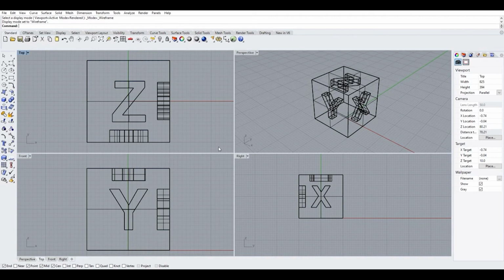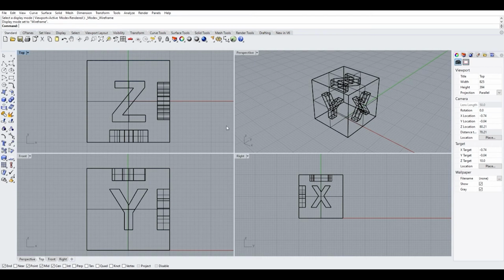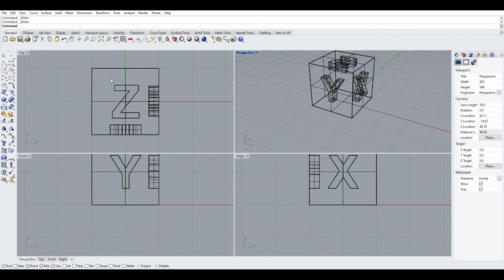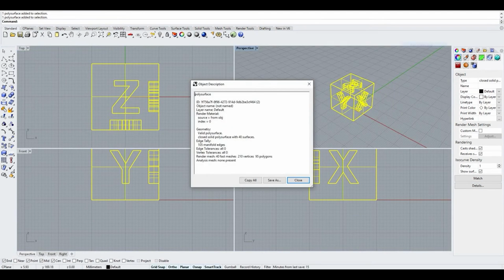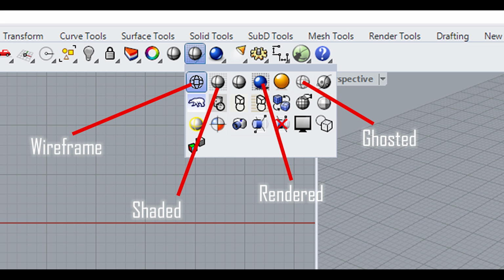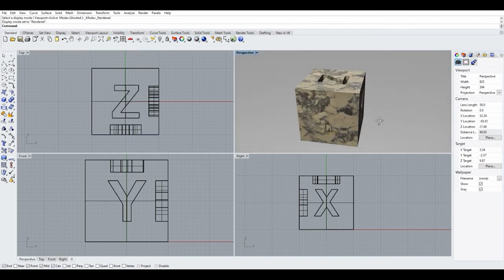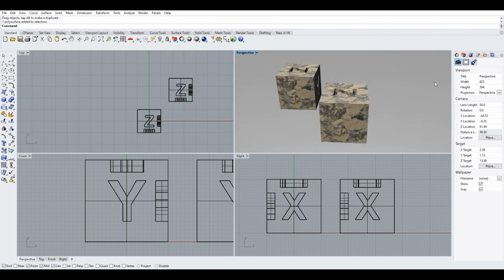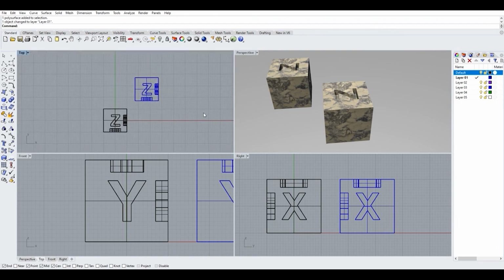Rhino - 1 Navigation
In this video, I introduce you to the Rhino workspace and we find out how to navigate the 3d workspace.